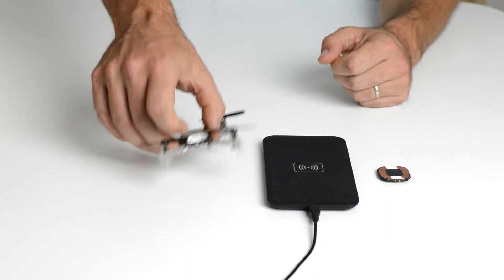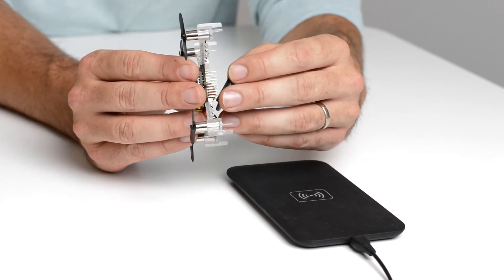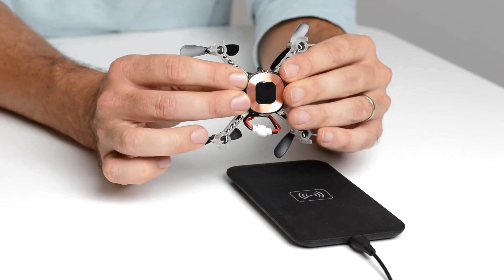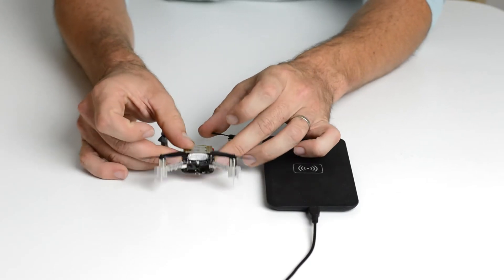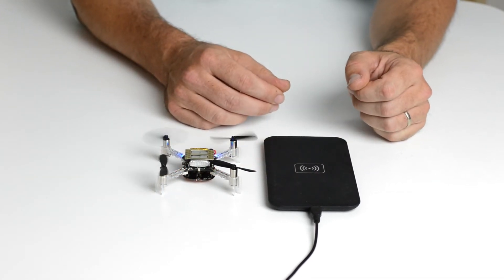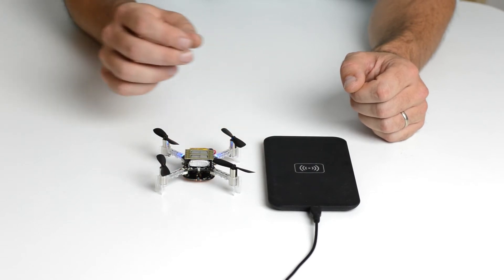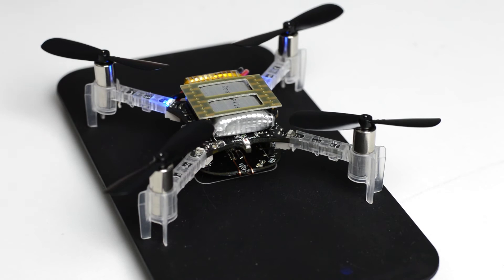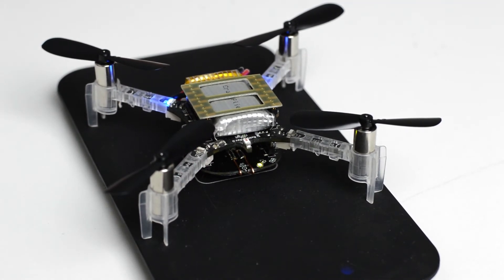Qi charger deck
Showcase of the Qi charger deck for the Crazyflie 2.0.